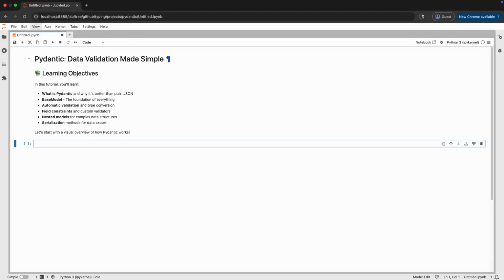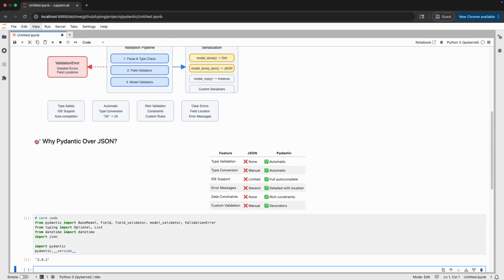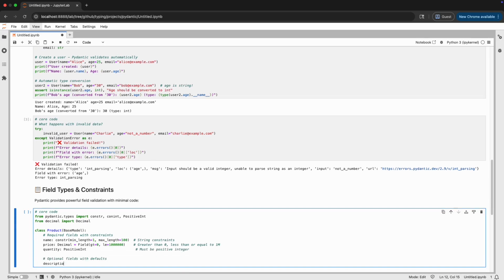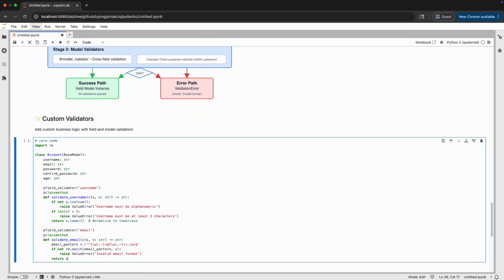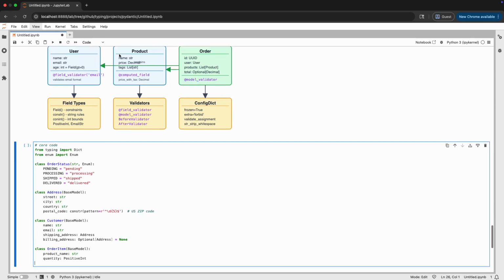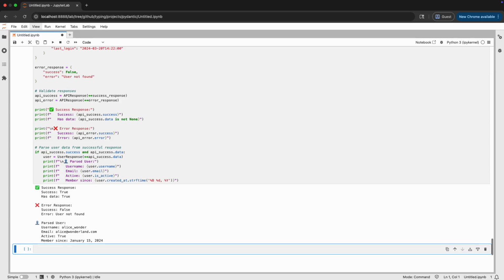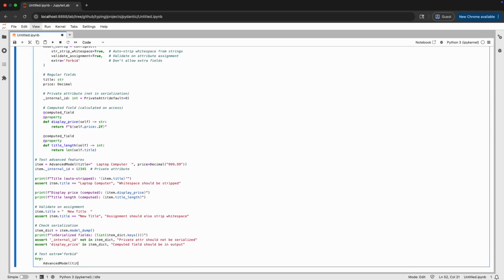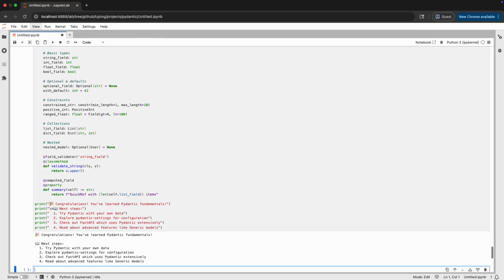Basic Pydantic Tutorial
Pydantic: Data Validation Made Simple - Complete Tutorial

Learn how to use Pydantic for robust data validation in Python! This comprehensive tutorial covers everything from basic models to advanced features, with practical examples and best practices.

📚 CHAPTERS:
00:00 - Pydantic: Data Validation Made Simple
00:38 - 🏗️ Architecture Overview
01:11 - 🎯 Why Pydantic Over JSON?
02:25 - 🚀 Basic Example: Your First Model
04:14 - 📋 Field Types & Constraints
05:59 - 🔍 Validation Flow Visualization
06:24 - ✨ Custom Validators
08:35 - 🏗️ Nested Models & Complex Structures
10:34 - 💼 Practical Example: API Response Validation
11:54 - 🔄 Serialization Methods
13:16 - 🎯 Advanced Features
14:37 - 📚 Summary & Best Practices